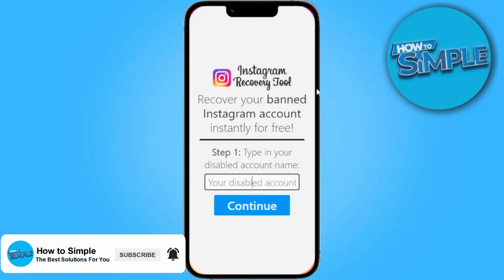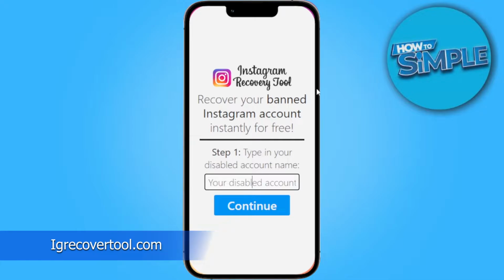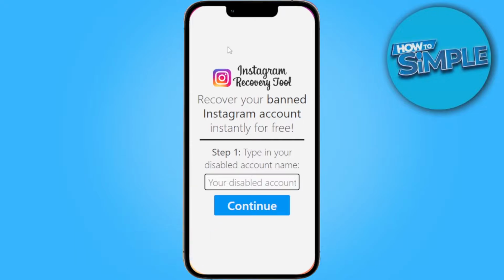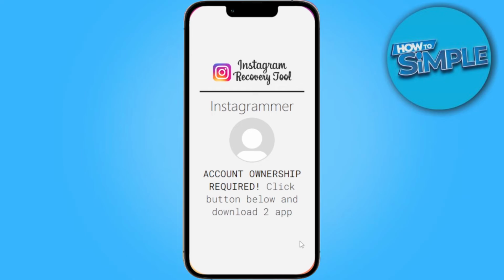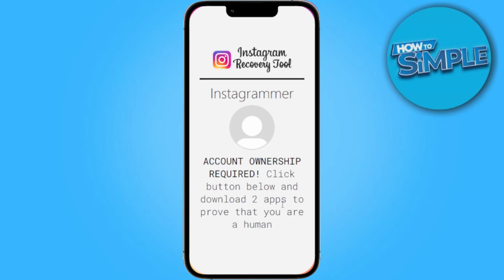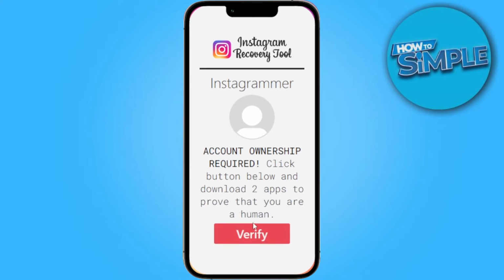How to Recover Disabled Instagram Account (Full Tutorial)